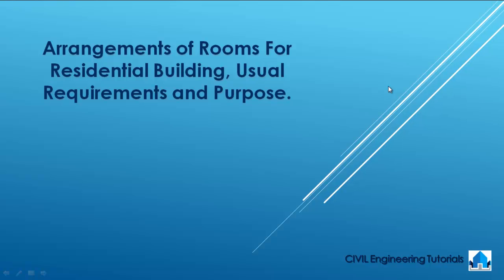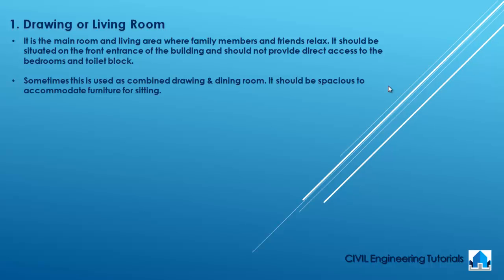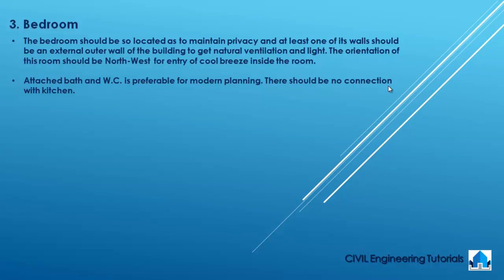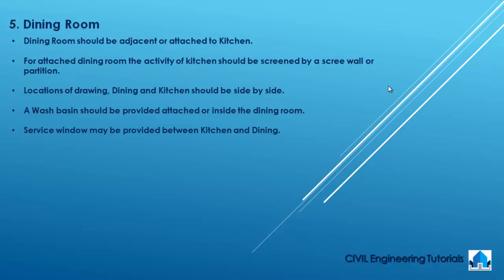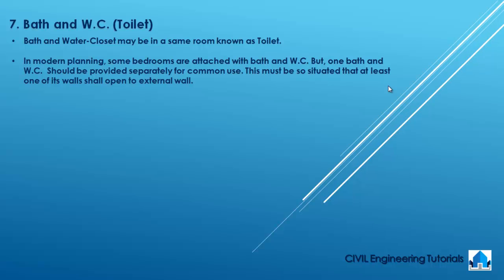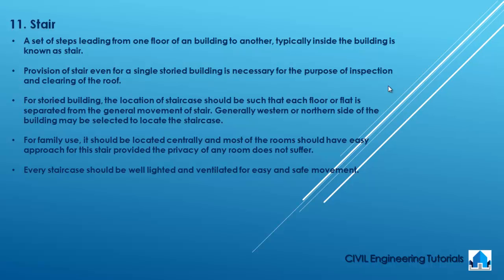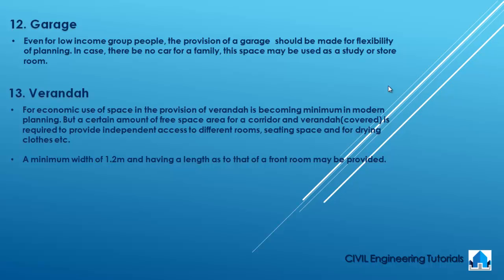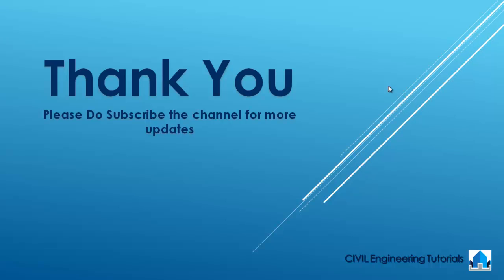Arrangements of Rooms For Residential Building, Usual Requirements and Purpose.